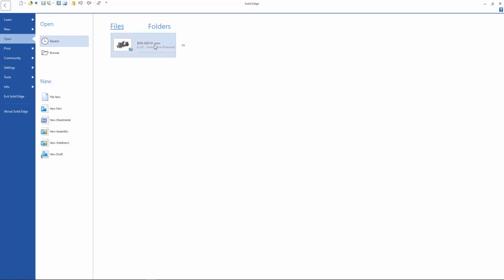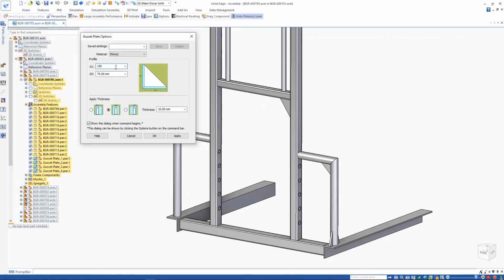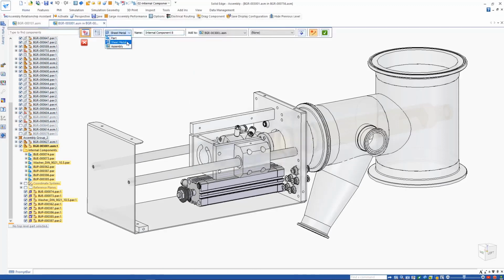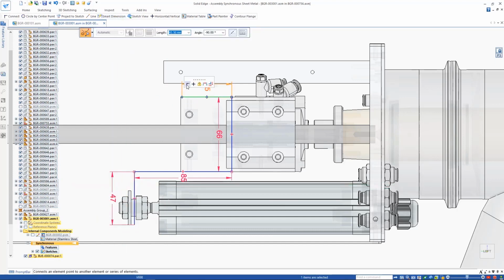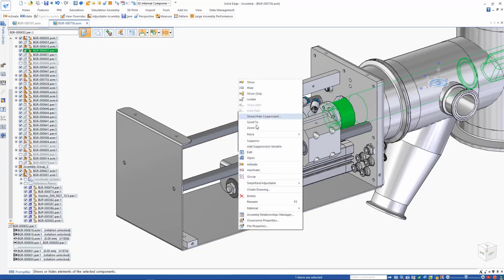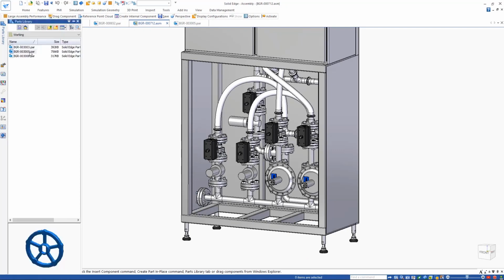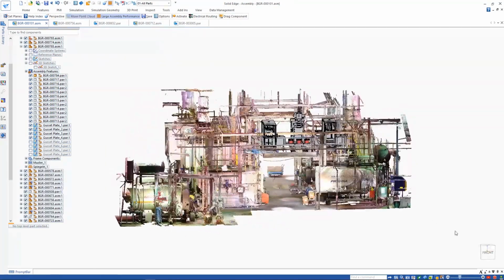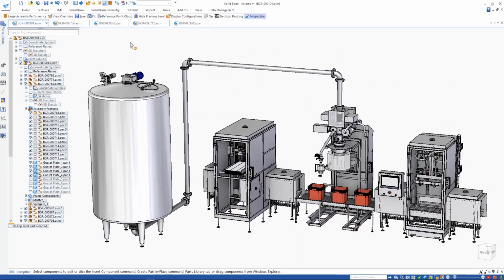Solid Edge 2022 | Những điểm mới trong lắp ráp và thiết kế 3D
Những điểm mới trong lắp ráp và thiết kế 3D trên phiên bản Solid Edge 2022

🏗  Tư vấn và cung cấp giải pháp bản quyền phần mềm CAD/CAM trọn gói với chi phí và dịch vụ hậu mãi tốt nhất

Chúng tôi cung cấp:
- Các giải pháp phần mềm CAD 2D: progeCAD, CADprofi, ActCAD, AutoCAD, GstarCAD, ZWCAD.
- Các giải pháp phần mềm CAD/CAM: Siemens NX, Solid Edge, Creo, Catia, Alibre, SolidWorks, Autodesk, MasterCAM, SolidCAM